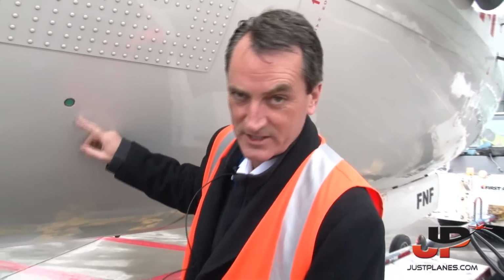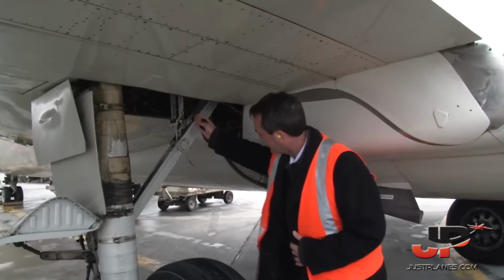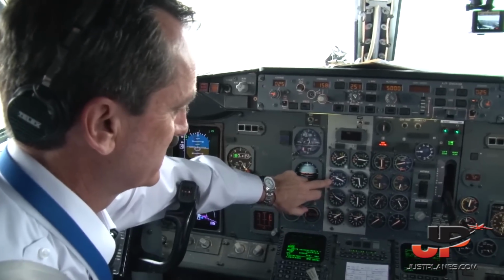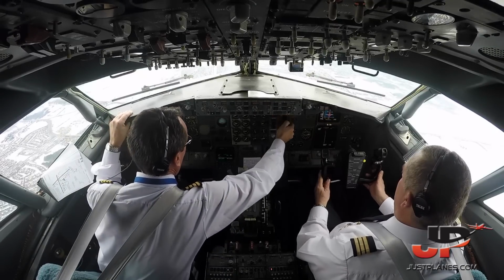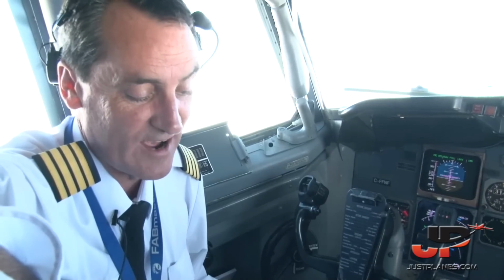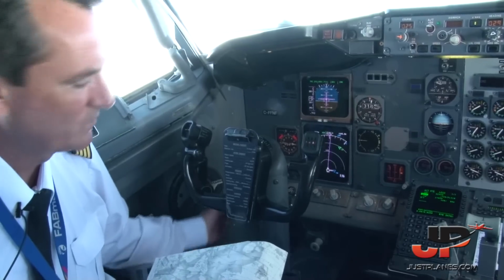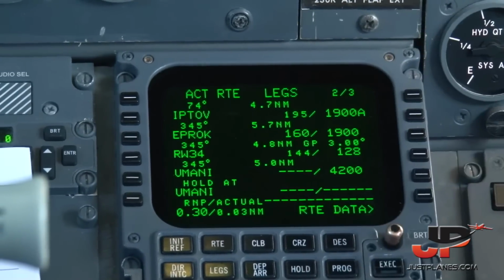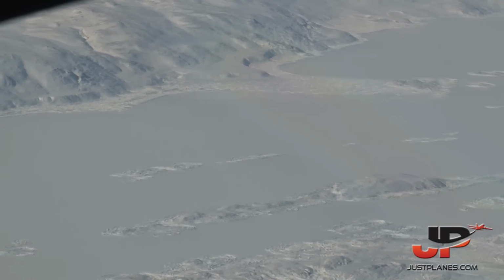First Air Boeing 737-400 Cockpit Ottawa🇨🇦 to Iqaluit🇨🇦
Download the complete First Air cockpit film + 360 other airlines